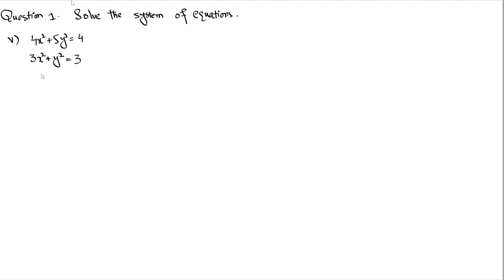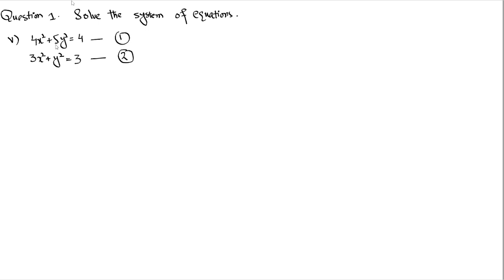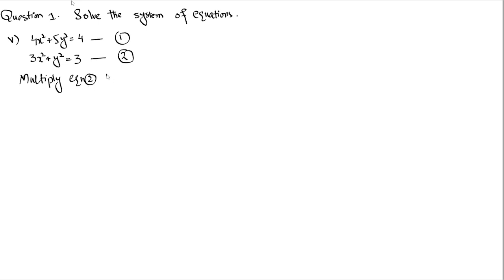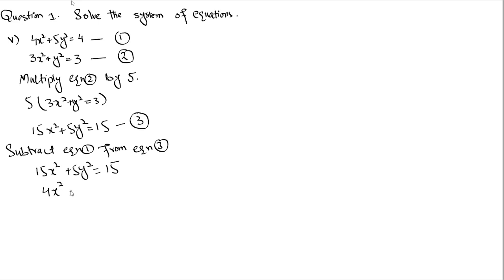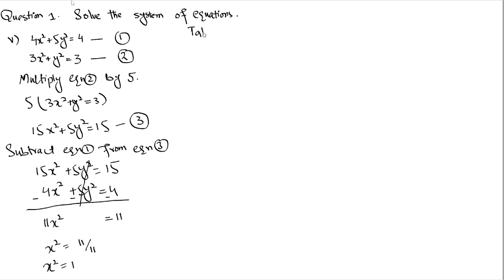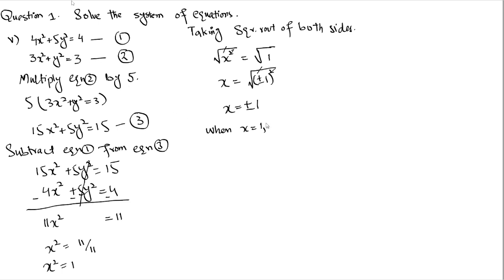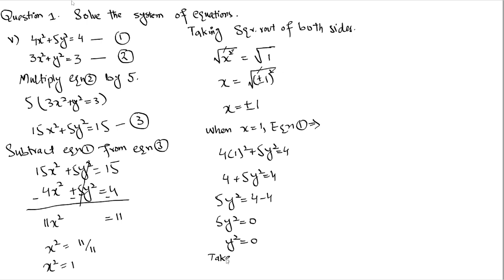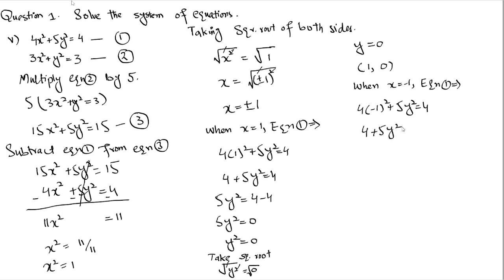Exercise 2.6 Q1 Solve the system of equations.(v) 4x^2+5y^2=4: 3x^2+y^2=3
(v) 4x2+5y2=4: 3x2+y2=3, 4x2+5y2=4; 3x2+y2=3, 4x2+5y2=4, 3x2+y2=3
Simultaneous Equations Solution.